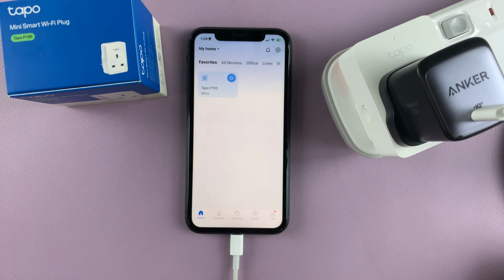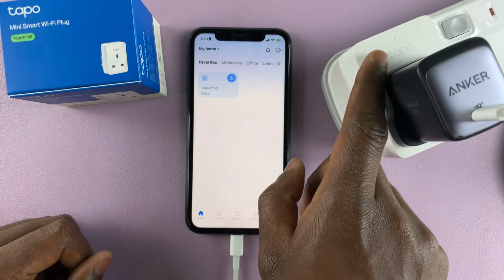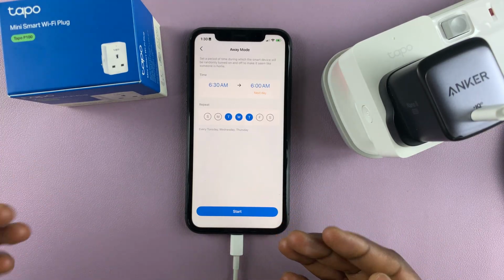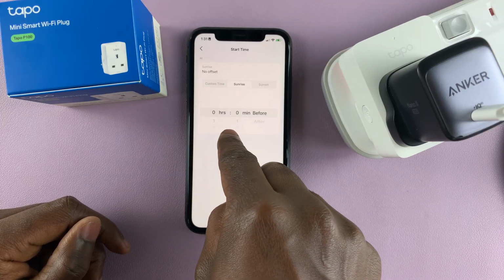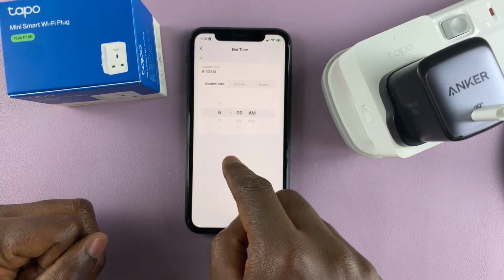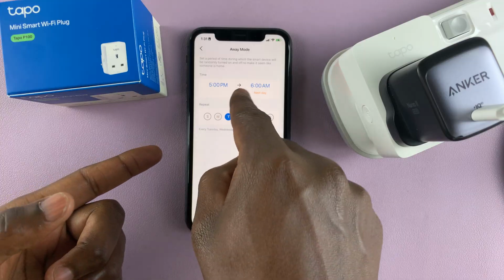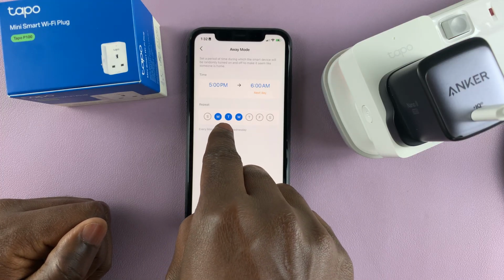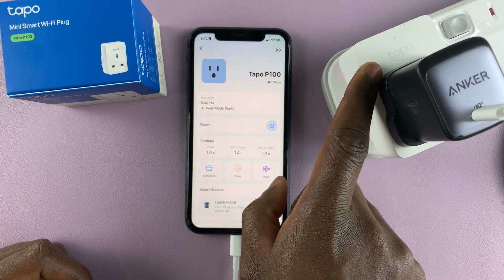How To Set Up (Configure) Away Mode On Tapo Smart Plug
In this video, you’ll learn how to easily set up and configure Away Mode on your Tapo Smart Plug using the Tapo app. Away Mode is a useful feature that randomly turns your devices on and off while you’re away, helping to simulate presence in your home and improve security.

How To Configure Away Mode On Tapo P100 Smart Plug:

Tapo Store On Amazon

TP-Link Smart Plug (Tapo P100 4-pack)

Cell Phone Tripod Adapter